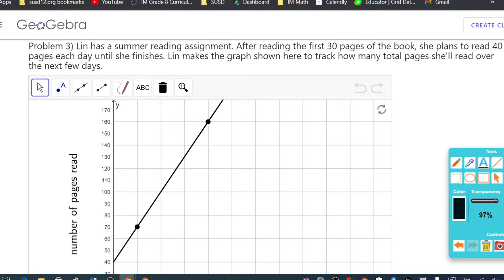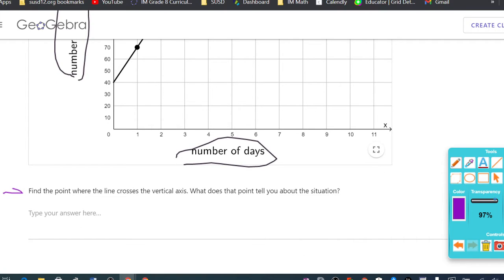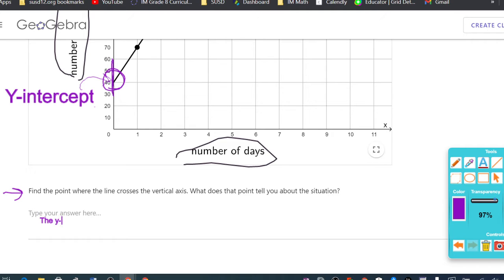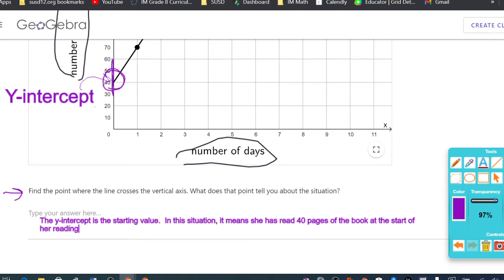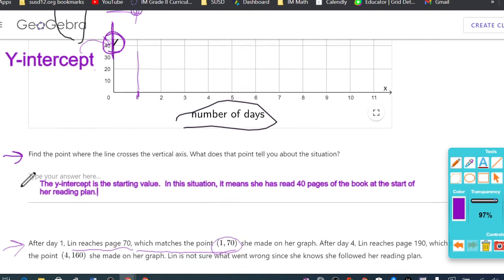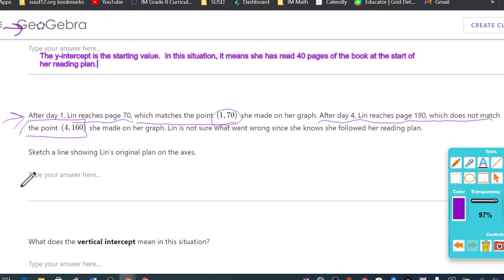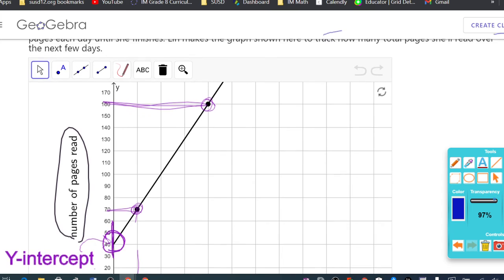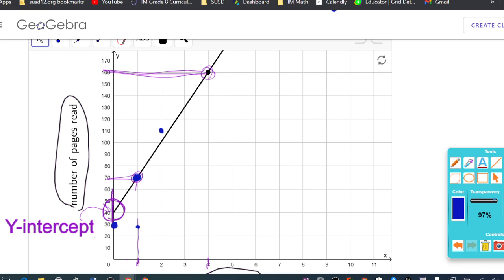8 3 6 Lesson Part 4